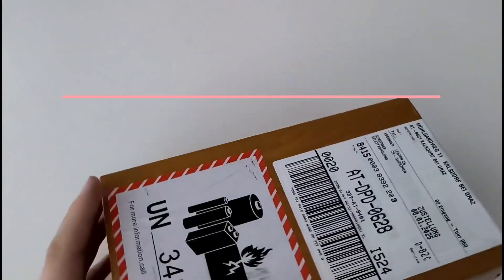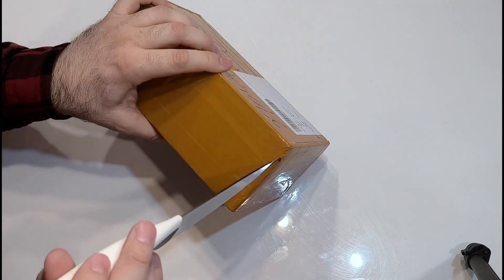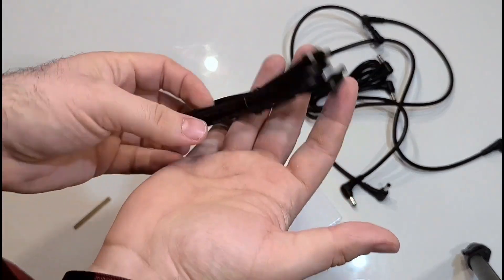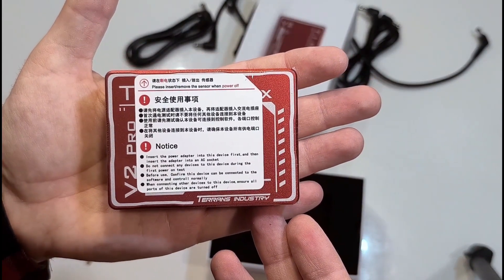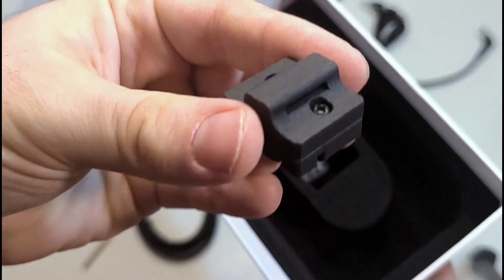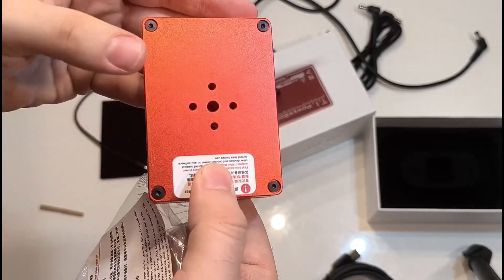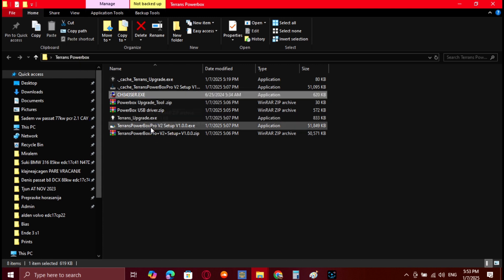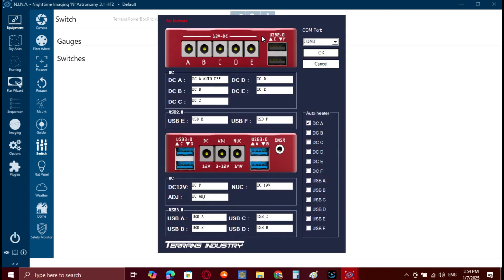Terrans Industry Power Box Pro V2 vs. ZWO Pegasus Wanderer – A Game Changer?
Chapters:

00:00 ZWO dumping and power requirements
0:52 Viewing the package
0:29 Unboxing
05:11 Software and NINA
09:19 Cons and Pros

Looking for the perfect power and control solution for your astrophotography setup?
In this in-depth review, I explore the Terrans Industry Power Box Pro V2, a versatile power and USB hub tailored for astro equipment.
Designed for seamless integration with software like NINA (Ascom), but it will also work with INDI, this device stands out with its reliability and features.
How does it stack up against competitors like the Pegasus Advanced Power Box and Wanderer Astro Power Box?
Watch to find out why this might be the ultimate choice for your astrophotography needs!